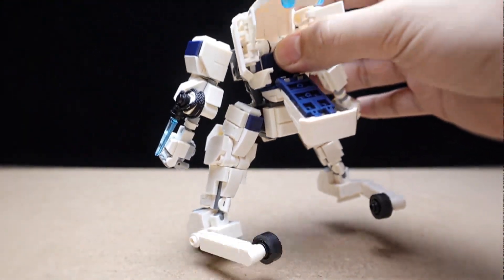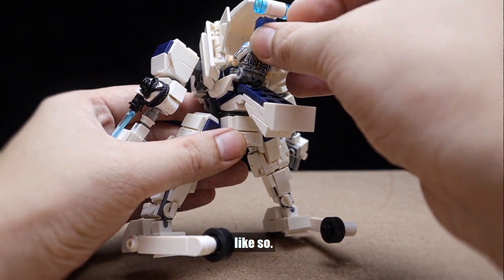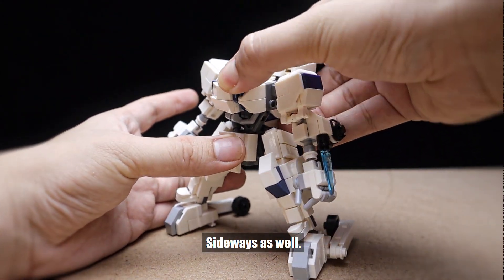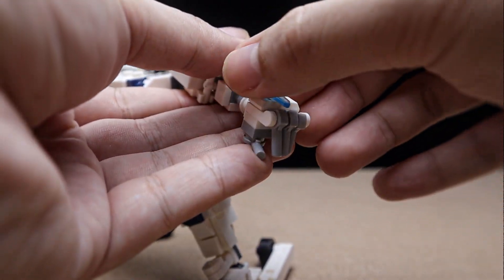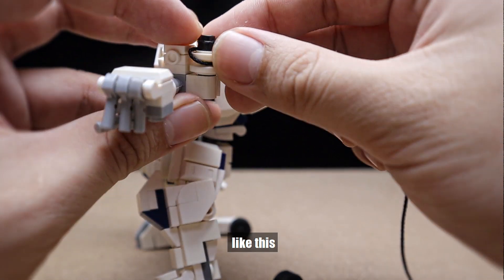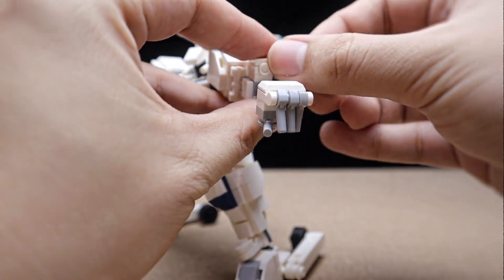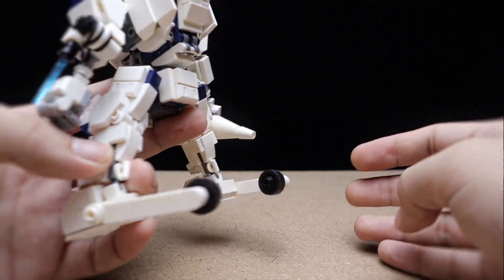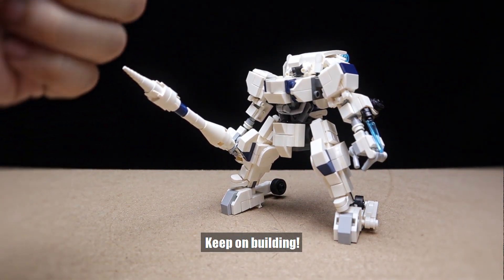Aero || A Code Geass INSPIRED Lego Mech Build || Custom Brick Kits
Build or Break!
In the land of Brecca, mech squads called Breakers dish it out in a Battle Royale.
Aero, the Racer Mech joins the battle!